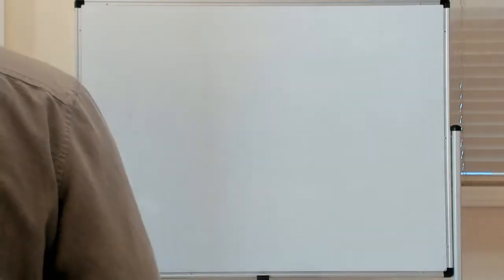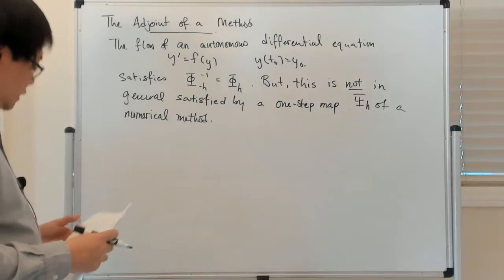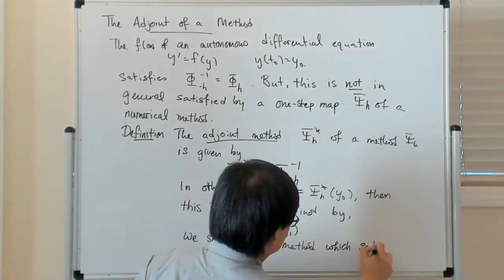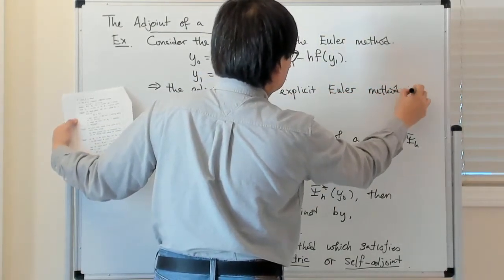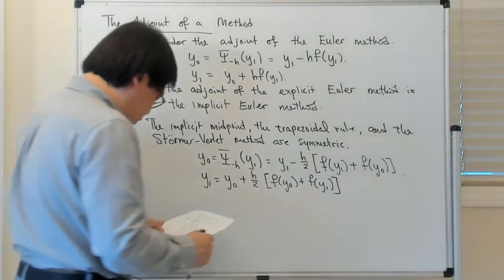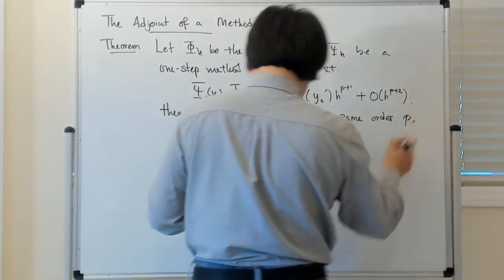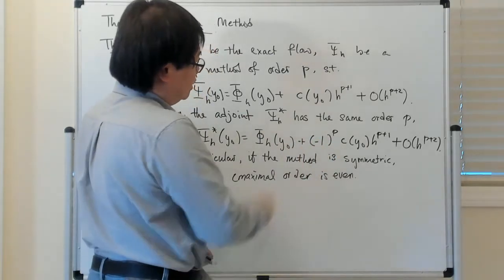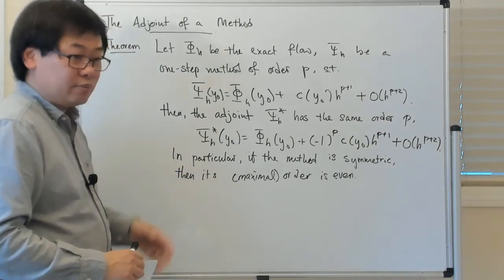Adjoint of a method